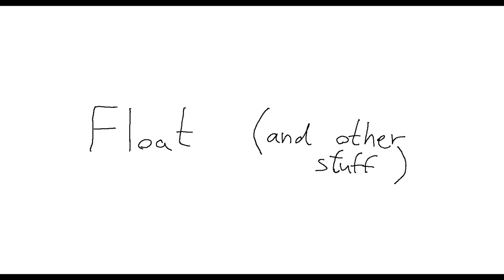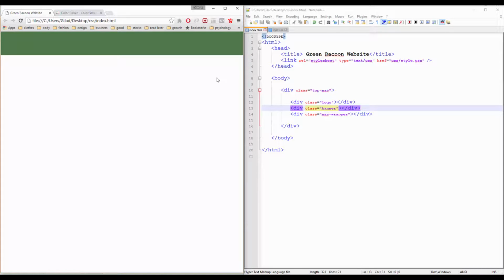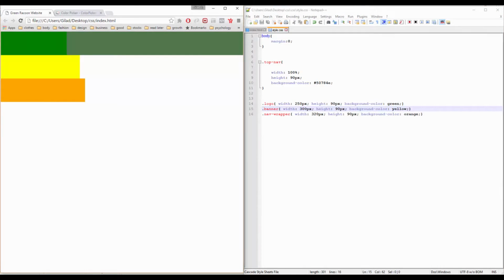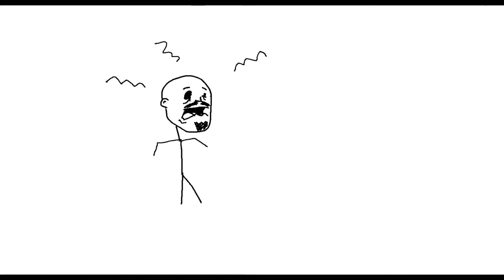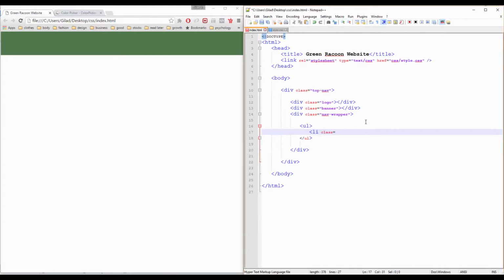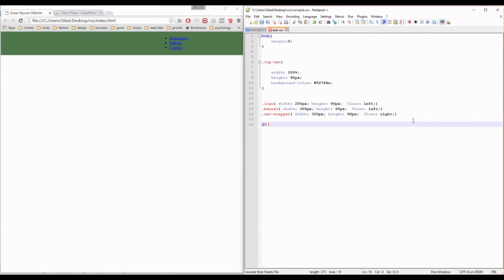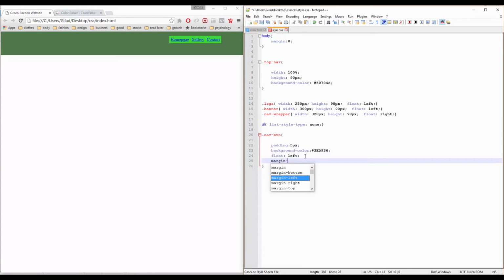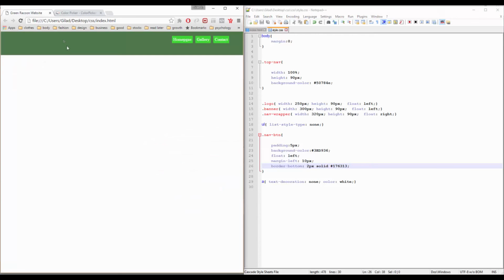CSS Float - 11 CSS Awesomeness Course